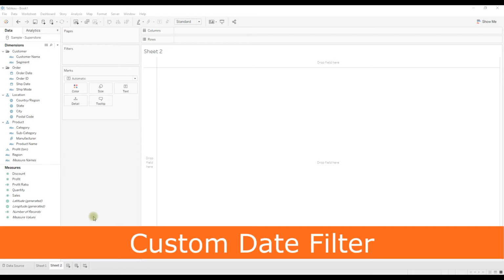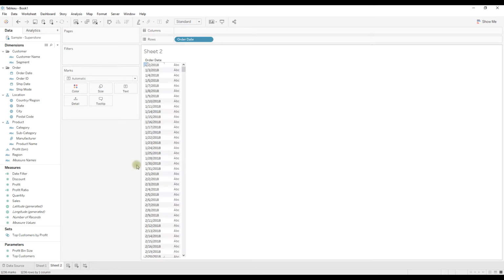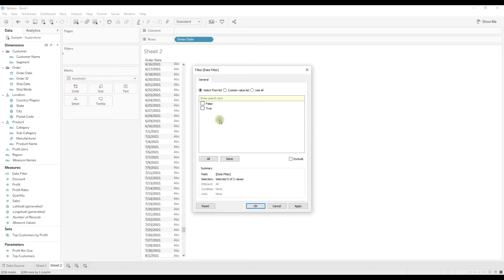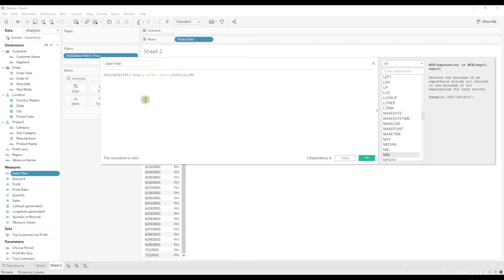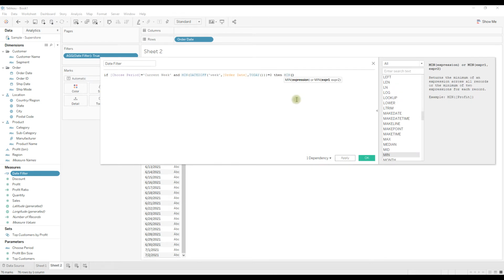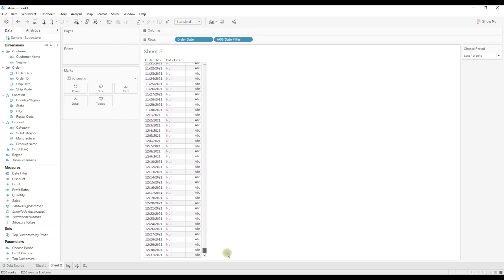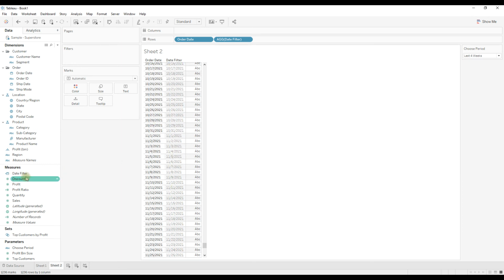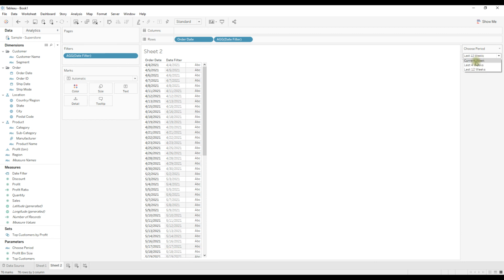Tableau dynamic date parameters to choose Current Week, Last 4 Weeks and Last 12 Weeks in Tableau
Tableau dynamic date parameters to choose Current Week, Last 4 Weeks and Last 12 Weeks